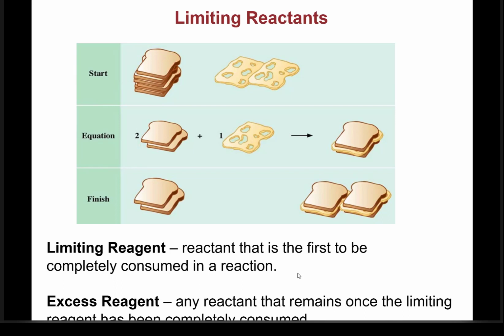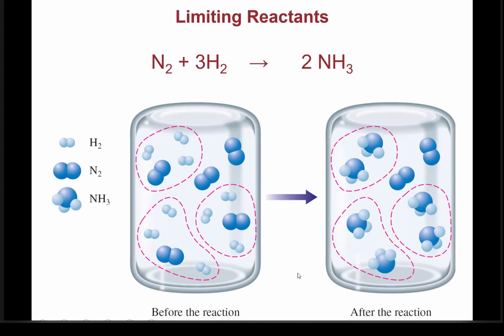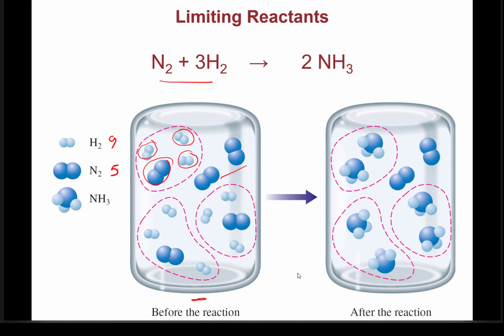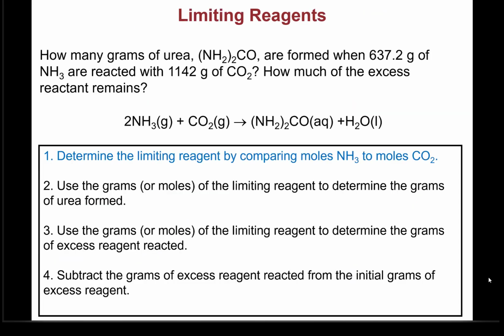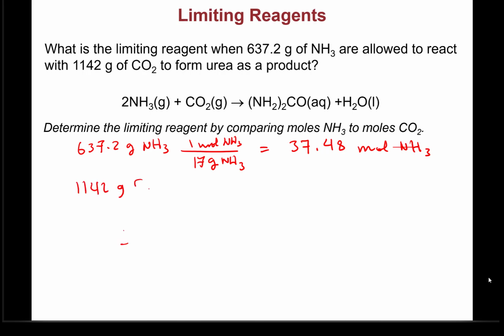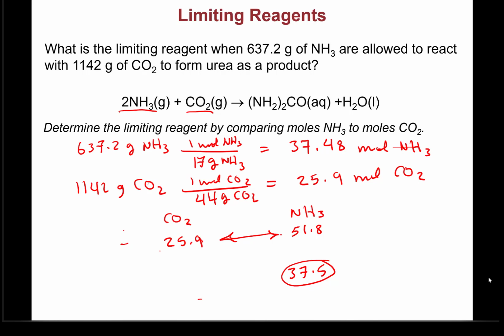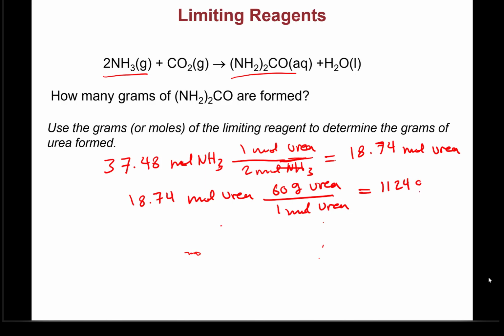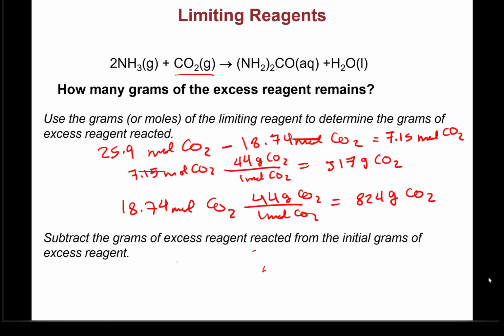Ch8: Limiting Reactant Calculations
1- Determining limiting reactant (LR)
2- using moles (LR) to calculate moles product